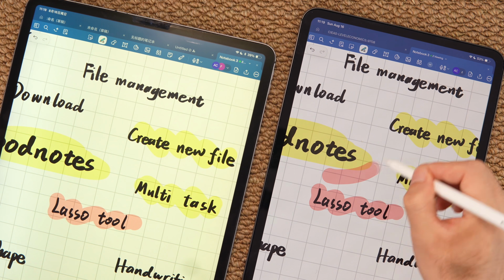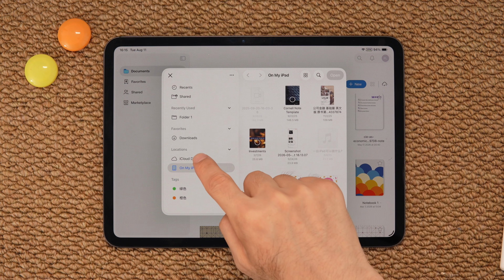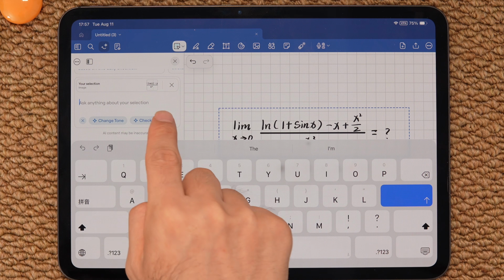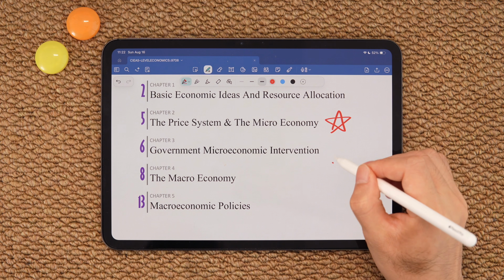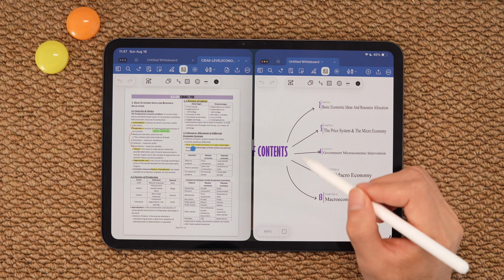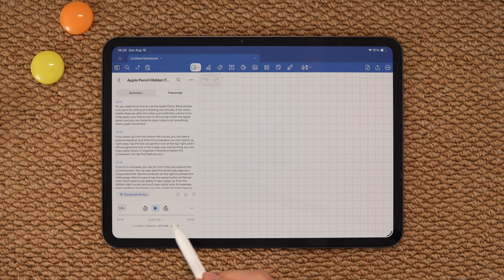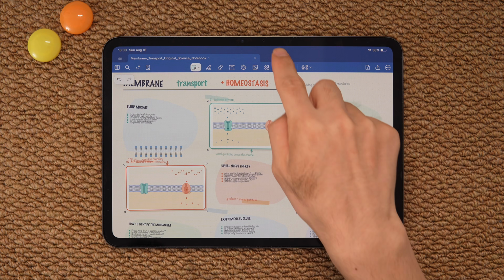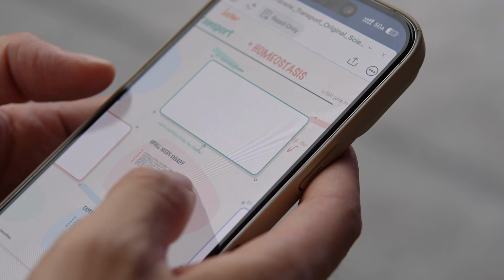10 Advanced Goodnotes Workflows Every Student Should Know 2026 Guide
If you're getting ready for a new semester, Goodnotes can be much more than just a note-taking app.

In this video, I'll share 10 advanced Goodnotes workflows that help you build a complete digital learning system—from AI-powered study tools and PDF annotation to Whiteboard knowledge mapping, collaboration, audio transcription, and multi-device sync.

⏱ Chapters
00:00 Intro
00:50 ChatGPT + Personalized Templates
02:29 Goodnotes AI Study Assistant
04:29 Real-time Collaboration
05:18 PDF Annotation Workflow
06:18 Whiteboard Knowledge Mapping
07:41 Hyperlink Mindmap Knowledge System
08:57 Lecture Recording & Transcription
10:45 GIF-enhanced Notes
11:28 iPadOS Menu Bar Tips
12:17 Multi-device Sync
13:25 Final Thoughts

📱 Equipment
iPad Pro
MacBook Neo
Sony ZV-E10 II